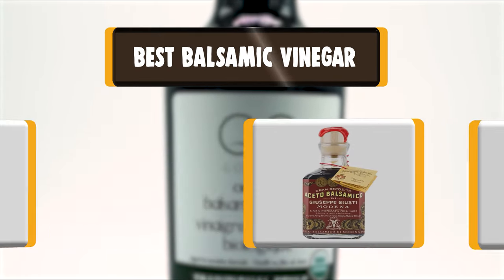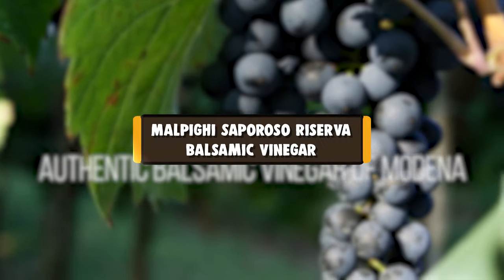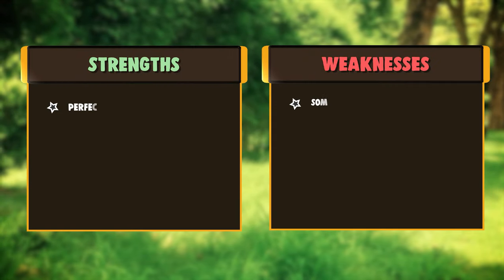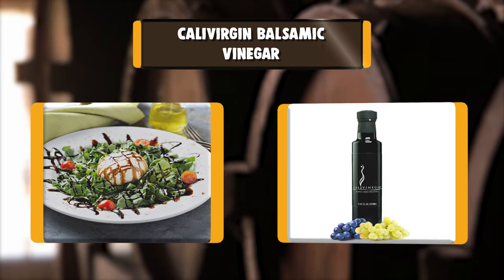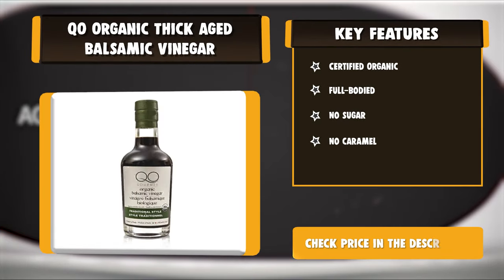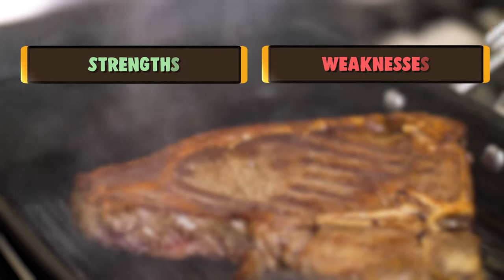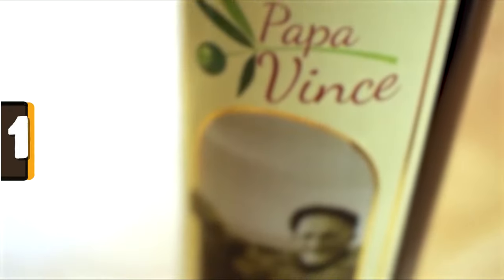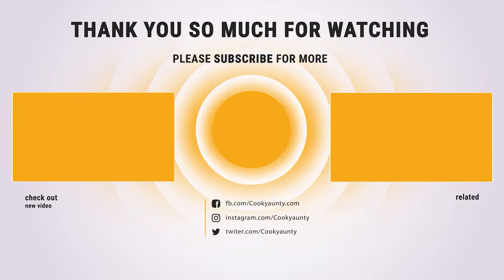Best Balsamic Vinegar in 2020 – Inexpensive, Qualityfull & Perfect!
Best Balsamic Vinegar
Balsamic vinegar is like the PB+J of vinegars: You know it, you’ve had it, you can pretty much find it anywhere. But, like most ubiquitous food products in the U.S., the quality can vary widely. When it comes to good quality balsamic vinegar, there are three terms you need to know: D.O.P., Condimento, and IGP. According to Michael Harlan Turkell, author of Acid Trip: Travels in the World of Vinegar, if one of these three words is on the label, you’re making a decent choice.

Best Seller in 2020

Our complete review, including our selection for the year's Best_Balsamic_Vinegar , is exclusively available on cookyaunty

These Best Balsamic Vinegar Video Buying Guide Included Products Are:

1. Papa Vince Extra Virgin balsamic vinegar
2. Giuseppe Giusti Gran Deposito Aceto balsamic vinegar
3. MiaBella Balsamic Vinegar
4. Ariston White Balsamic Vinegar
5. QO Organic Thick Aged Balsamic Vinegar
6. Calivirgin Balsamic Vinegar
7. Gourmet Living Balsamic Vinegar
8. Acetaia Leonardi Saba balsamic vinegar
9. Malpighi Saporoso Riserva balsamic vinegar
10. Colavita Balsamic Vinegar

The finest balsamic vinegars hail from two Italian regions — Modena and Reggio Emilia — and you know you’ve found a good one if its bottle is labeled “Aceto Balsamico Tradizionale di Reggio Emilia DOP” or “Aceto Balsamico Tradizionale di Modena DOP.”

These balsamic vinegars are made with local grapes freshly pressed into a must (a mixture of juice, skin, and seeds) that is cooked super slowly and then barrel-aged for between 12 and 25 years. Those seeking a quality balsamic vinegar at a more affordable price should look for bottles from these regions labeled with “IGP” (which means the vinegar is produced and aged there, but the grapes may come from elsewhere) or “condimento” (a product that falls somewhere between DOP and IGP).

Tastes can vary among good balsamics, but generally they are thicker, with deep fruity notes and woody flavors from the barrel-aging process,  Here, 10 balsamic vinegars that food writers and importers we spoke with recommend for a range of uses and budgets.

BalsamicVinegar cookyaunty kitchen Balsamic_Vinegar_in_2020 , Best Balsamic Vinegar in 2020, Top Balsamic Vinegar in 2020, Balsamic Vinegar Reviews